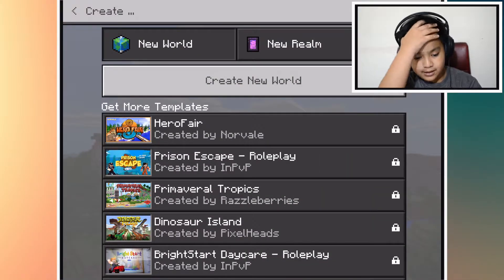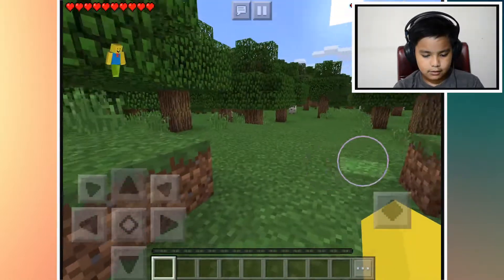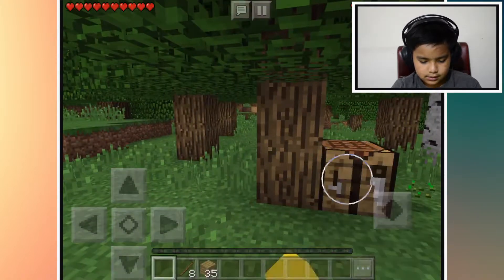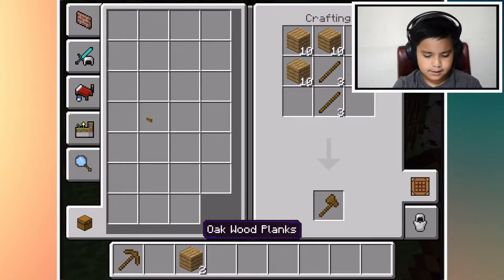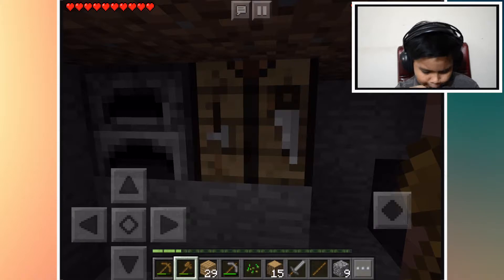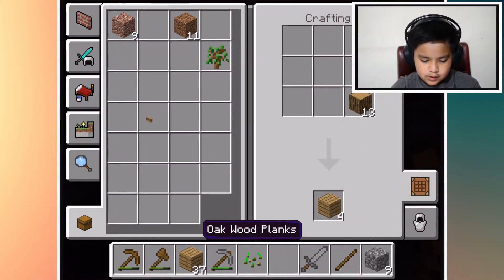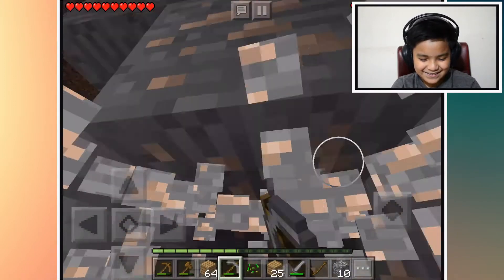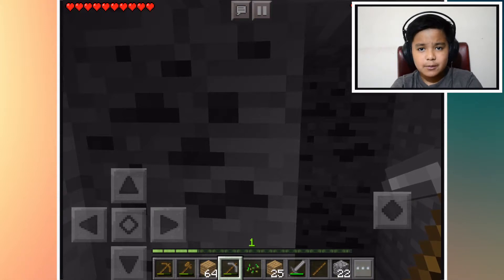MINECRAFT SURVIVAL - Episode 1 || Gameplay